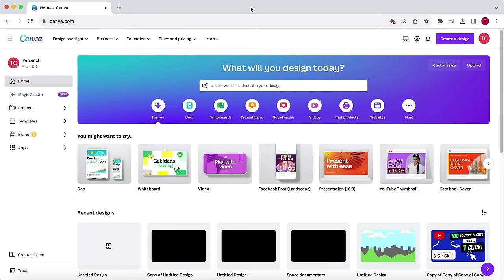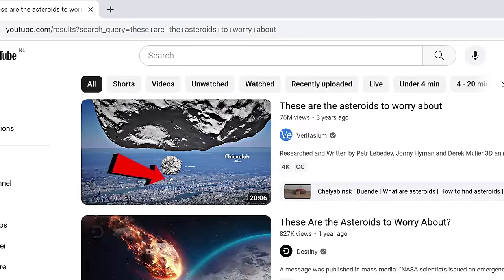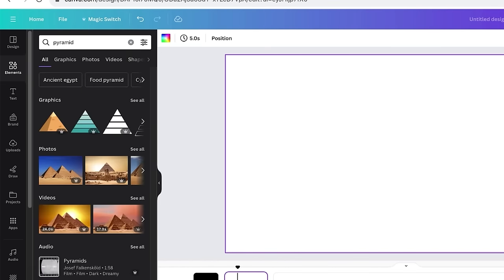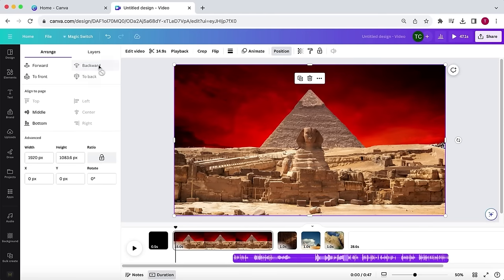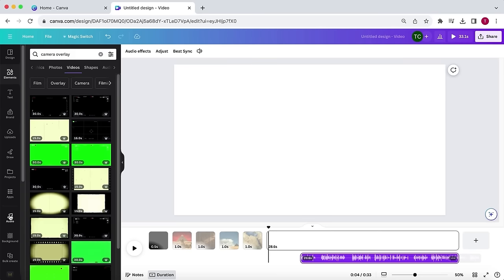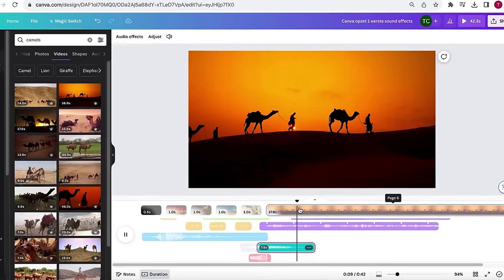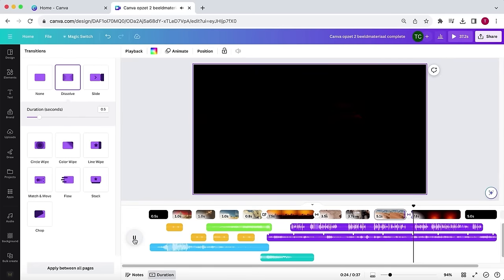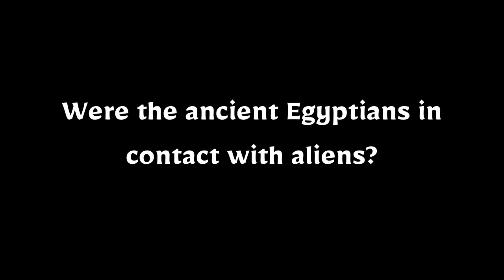How to Make Faceless Videos in Canva (EXTREMELY POWERFUL)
How to make faceless videos in Canva. That's what I'm going to show you in this video. Creating faceless YouTube videos is one of the best side hustles. And with this method you can create faceless videos for your faceless YouTube channel and start earning serious money.

Links to the tools used in this video
👉 Canva (Get *One Month Canva Pro For Free* With This Link)

Sound effects:
- Swoosh
- Swoosh Impact
- Impact
- Riser
- Riser Impact
- Boom
- Thunder transition
- Whoosh
- Whoosh transition
- Magic
- Wind